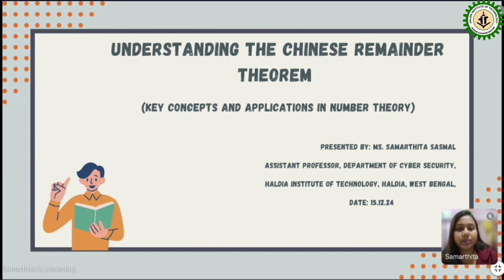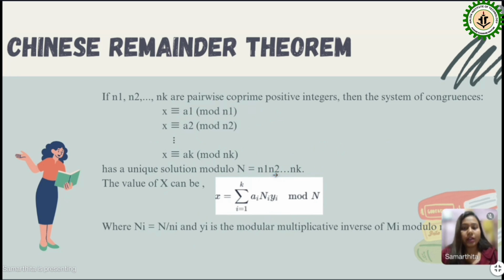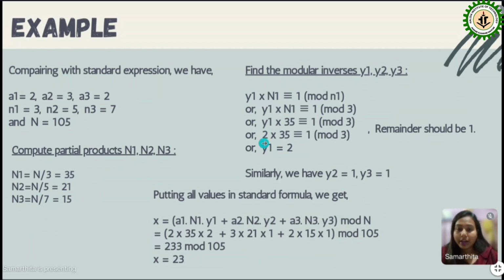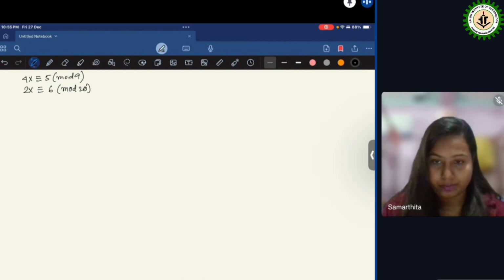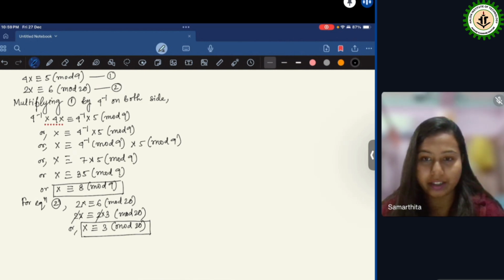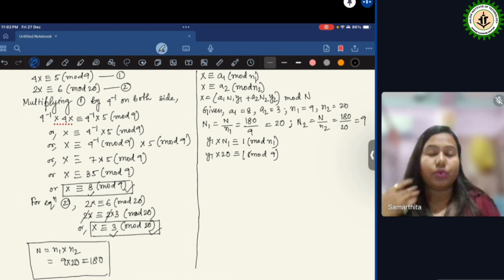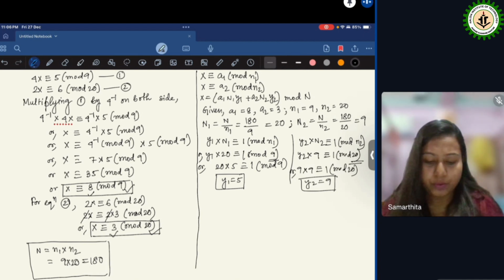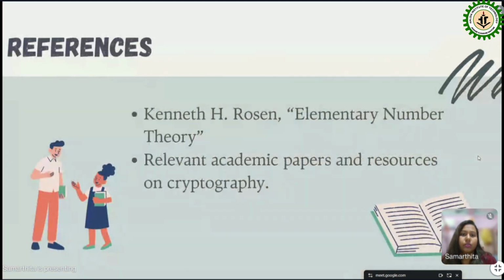Number Theory Theorem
Ms. Samarthita Sasmal, CS